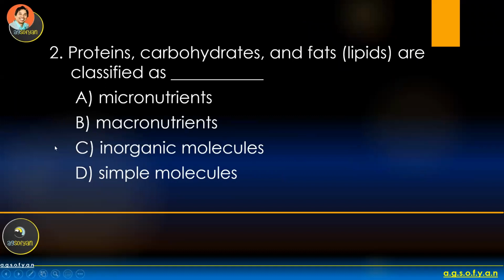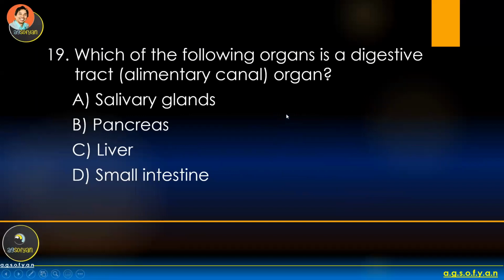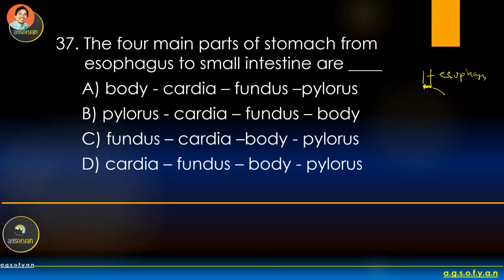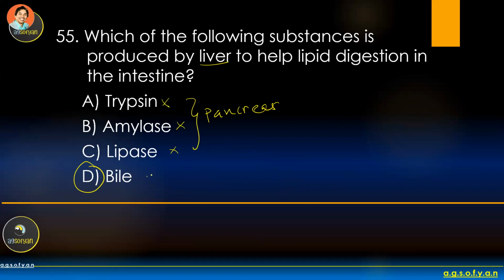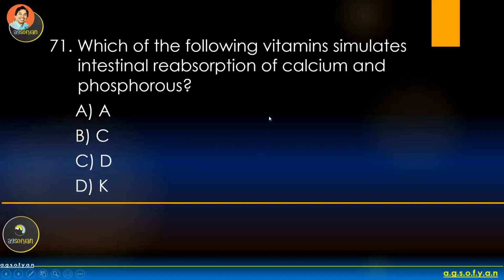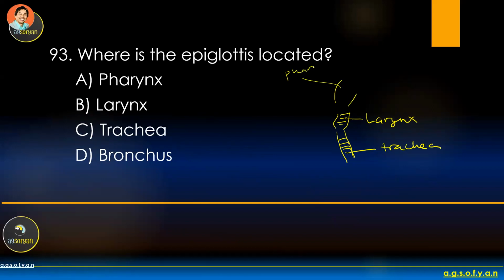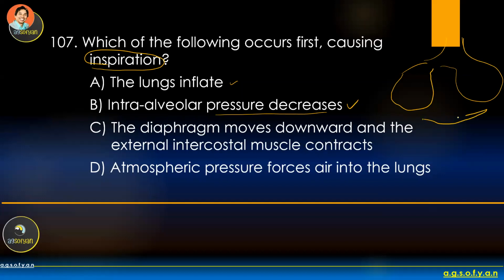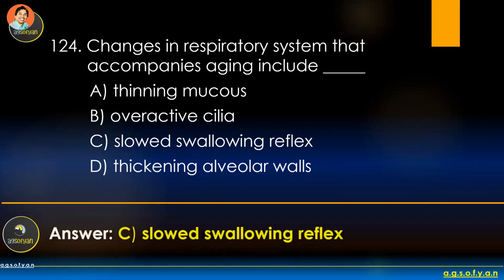BIO 139: EXAM 3 EXERCISE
BIO 139: HUMAN ANATOMY AND PHYSIOLOGY II
EXAM 3 EXERCISE: CHAPTERS 17, 18, AND 19